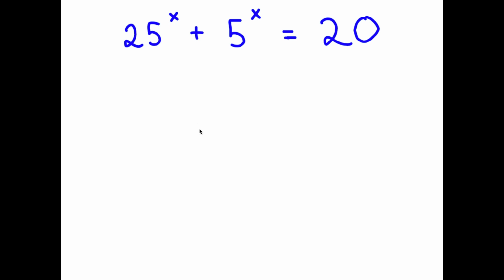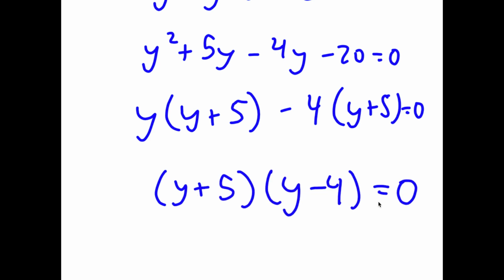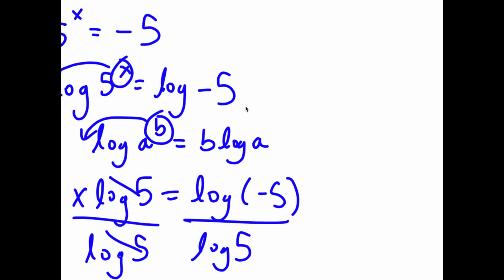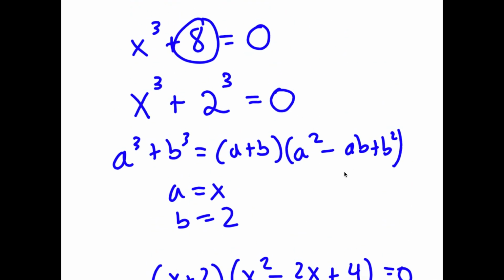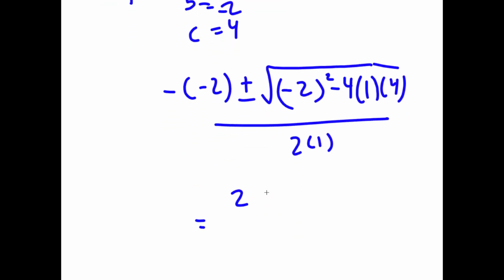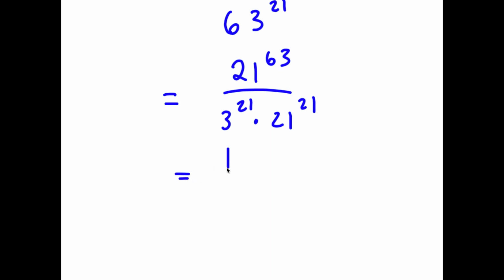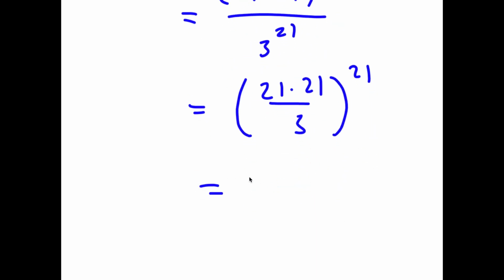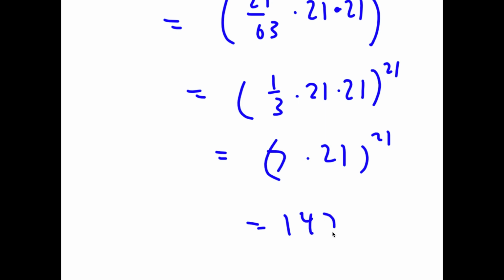A Simple Problem Thats Not So Simple | A Nice Exponential Equation